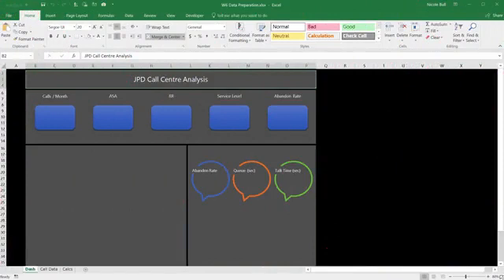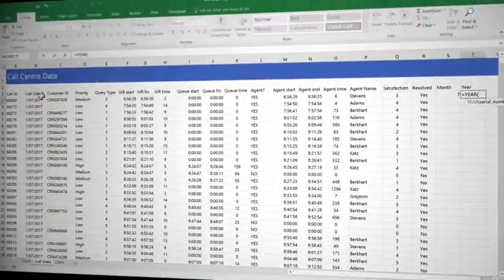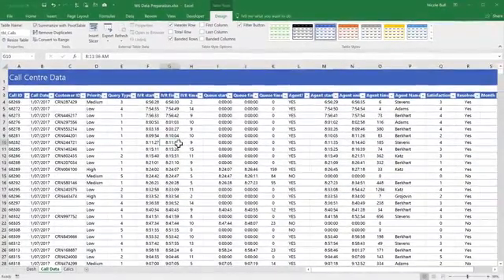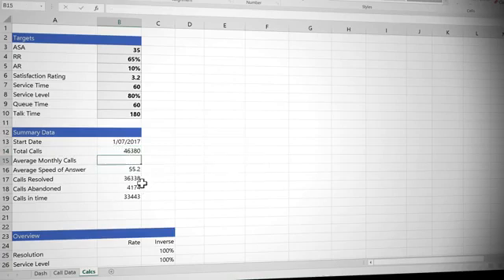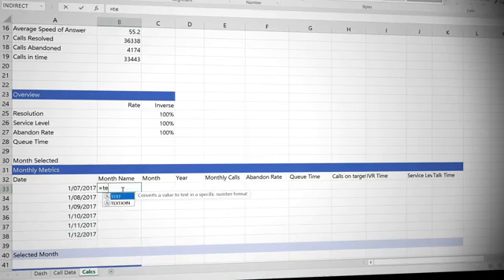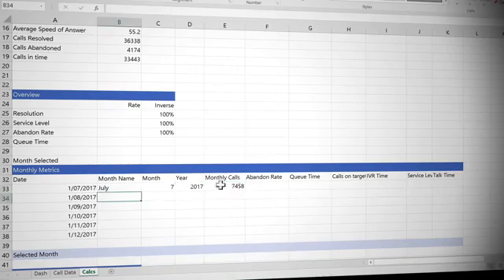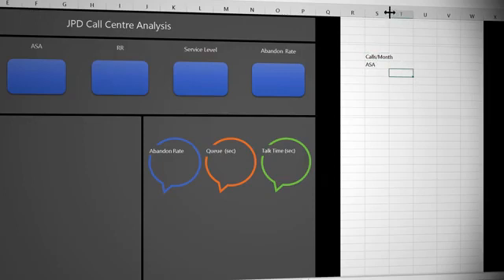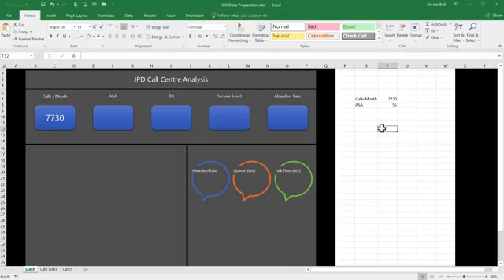Practice Video 2 Prepare Data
How to Data visualization by Using Excel